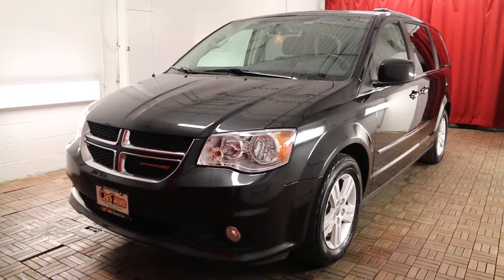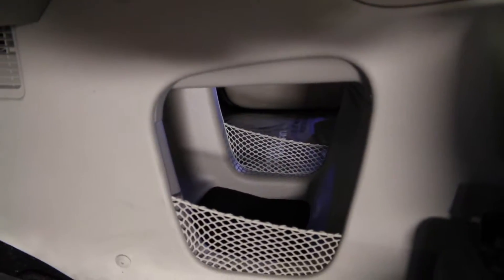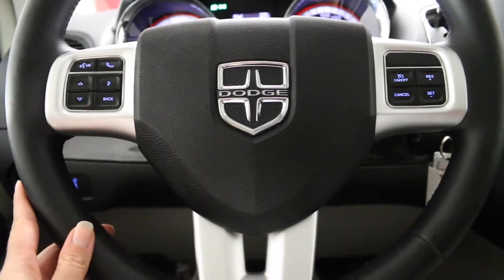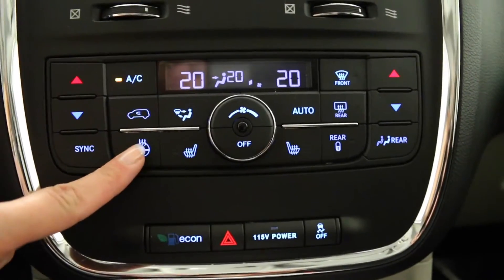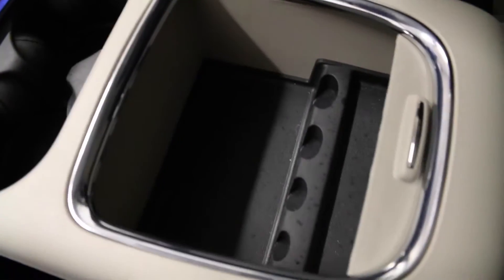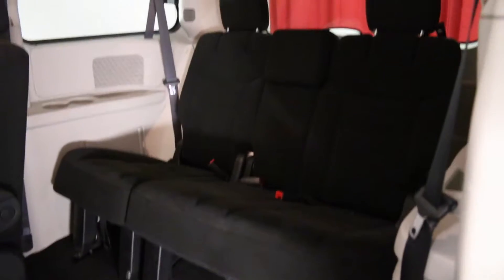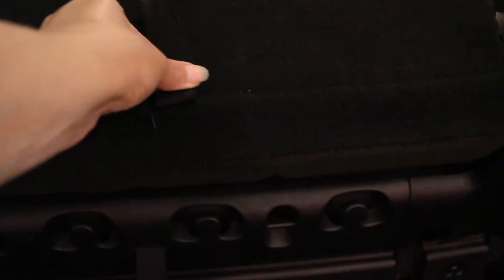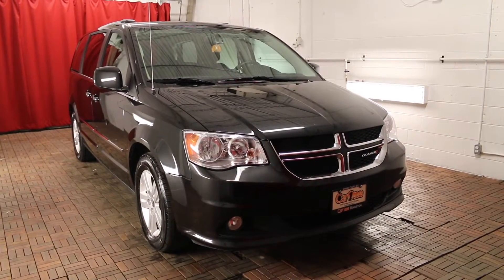2016 DODGE GRAND CARAVAN CREW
Helloooooo Kingston!

Are you looking to get back on the road in an awesome new ride? Look no further because CarOne Kingston has always got your back! BOOM!

Take for instance this amazing 2016 Dodge Grand Caravan Crew in Black.

We have included an engaging video that reviews and highlights the main features as well as the condition of this 2016 Dodge Grand Caravan Crew. We provide this information to allow for a fully transparent selection process. We believe that you need to decide if this vehicle is truly best suited for you and we want you to have all the information to feel that peace of mind. Feel free to indulge, interact and enjoy our online experience. We commit to you up front low prices with no haggling, a great selection of certified cars and a no pressure customer service approach. We run our business based on core values that we are proud to share with you; such as, teamwork through trust and respect, integrity and commitment to customer enthusiasm.

Why buy from us? We offer financing available starting at 1.9% over prime OAC! All of our vehicles are CERTIFIED and come with a 155 point inspection. We select only the best vehicles and renew each car to meet our strict guidelines. We then protect your investment with a 30 Day Hassle-Free Coverage and most of our vehicles come pre-qualified for a full 200,000 km Additional Coverage.

Become a client of CarOne and you automatically gain access to join our Dealer Rewards membership that features our exclusive programs such as Oil Changes, Tires, Brake Pads and Car Washes for Life.

Want to know a great perk of being in business for 35 years? We deal with ALL the Major Banks including TD, Bank of Montreal, Royal Bank, ScotiaBank, National Bank to name a few and we will have them all aggressively competing for your business.

In addition, because of our HUGE buying power we are able to welcome all credit situations and customize a solution that fits every scenario. The application process is simple and easy. Click Apply for Financing, fill in your information through our safe and secure portal and then let us work to get you the best solution within 24 hours.